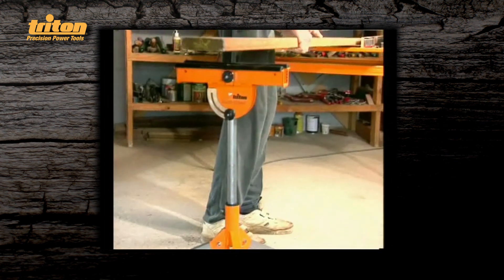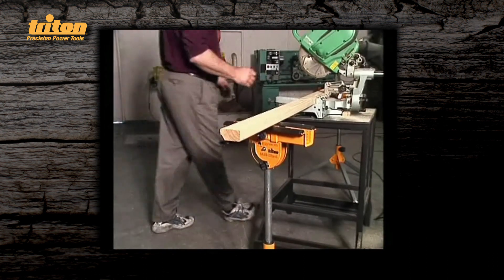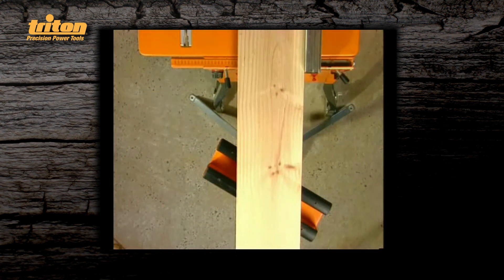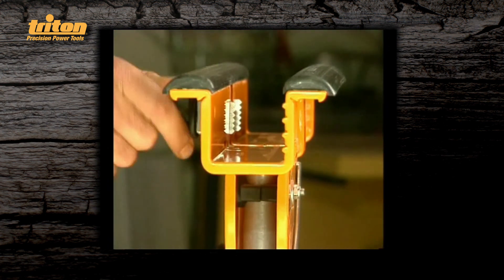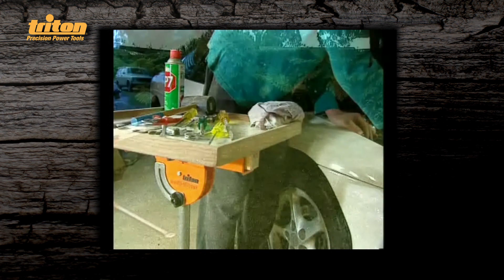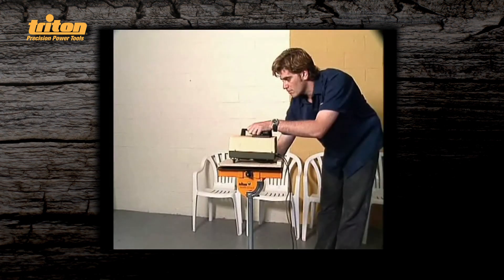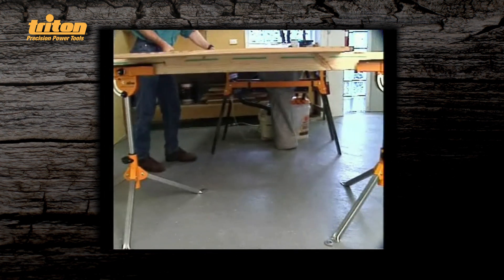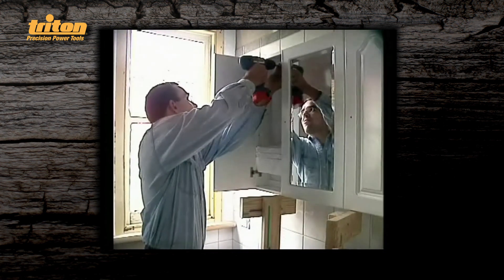TRITON PROMO: Multi Stand